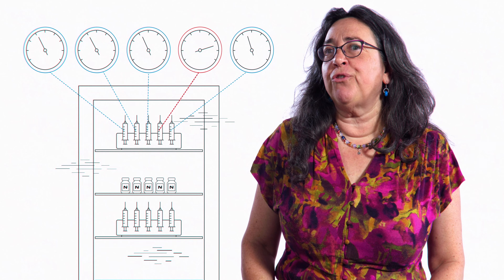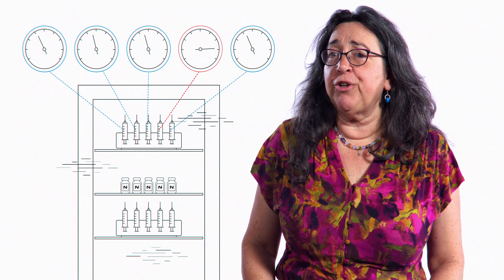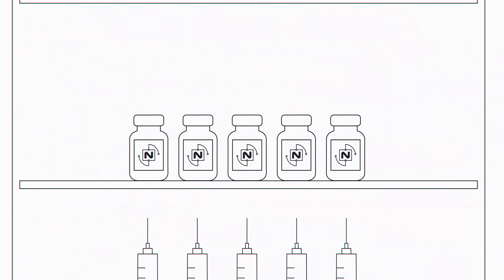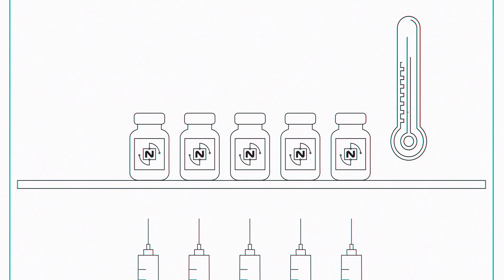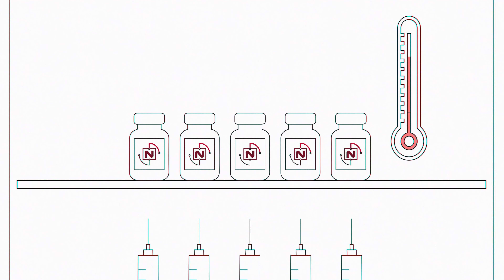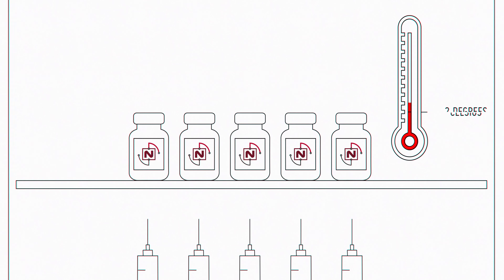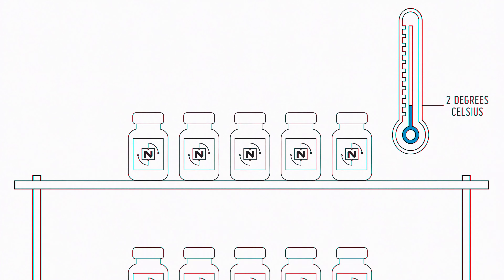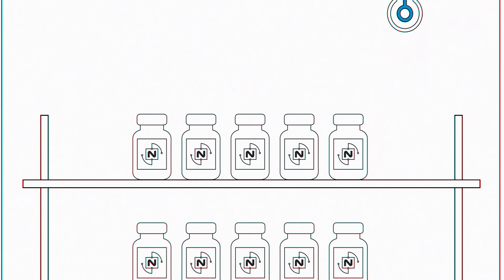NIST on a CHIP: Impacts to Industry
Could you benefit from a device that is small, portable, precise to NIST standards, and that never has to be recalibrated? Here are a few examples of how NIST’s new devices could revolutionize your field.

Director & Producer – Leon Geršković; Executive Producer – Robin Materese; Animation Producer - Dražen Kvočić; Animation – Željko Grgić and Dražen Zeljković; Illustration – Tin Bačić; Music & Sound Design – Studio Unknown;  Video & Editing – Jose Garcia, David Stewart